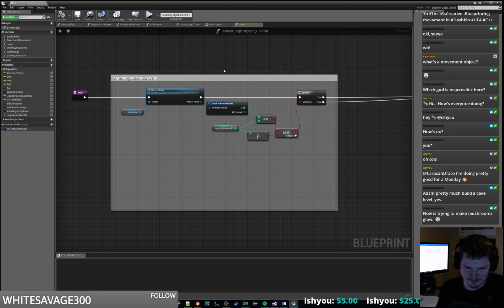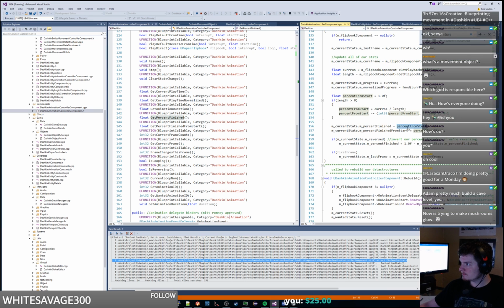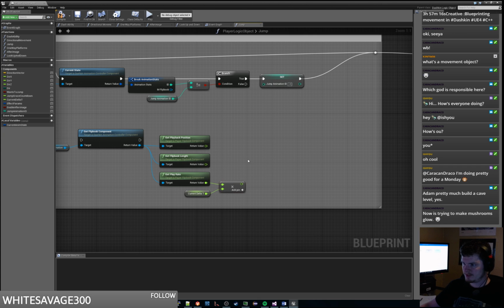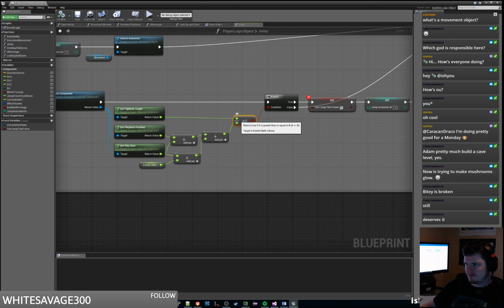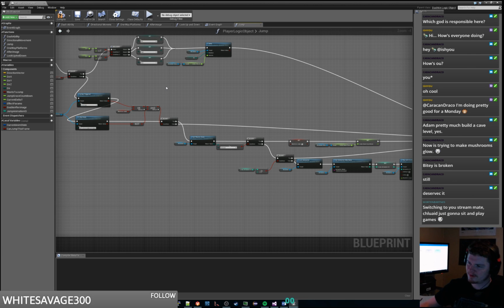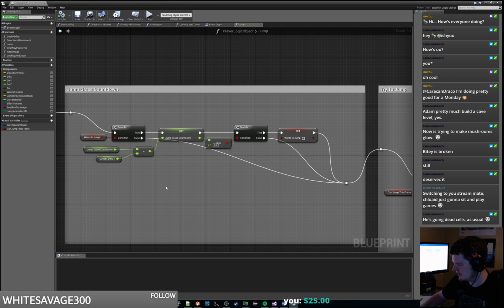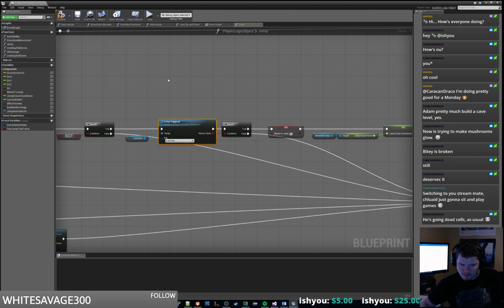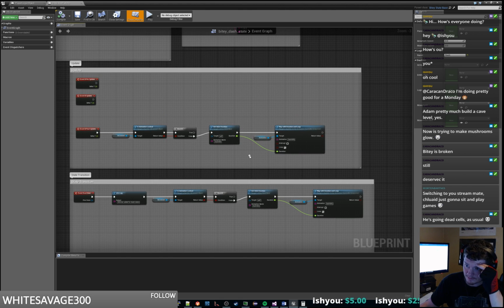ambientenergy101 devs Dashkin 300